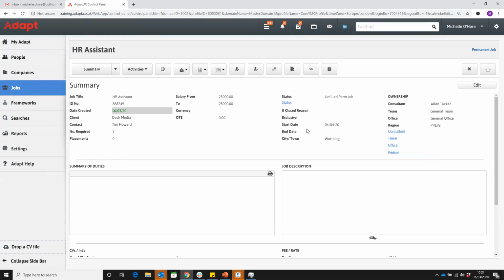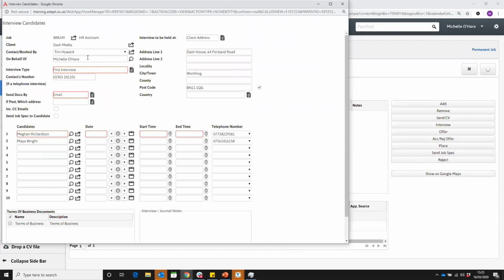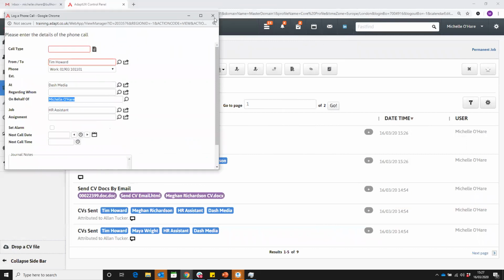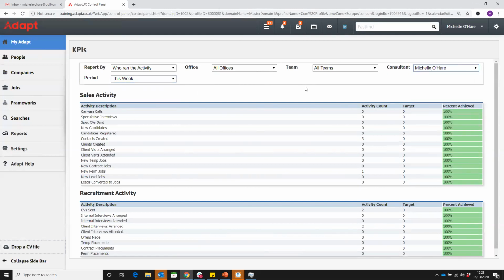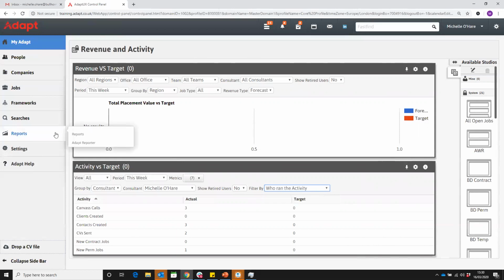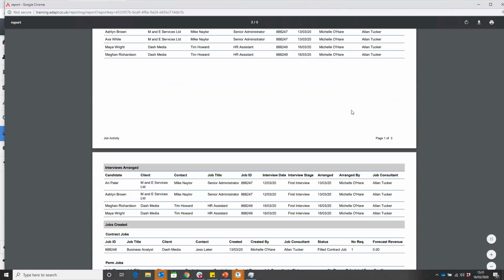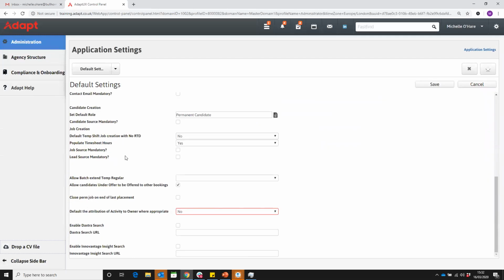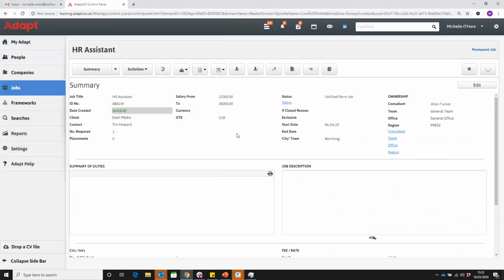On Behalf Of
On Behalf Of in Adapt - Webinar